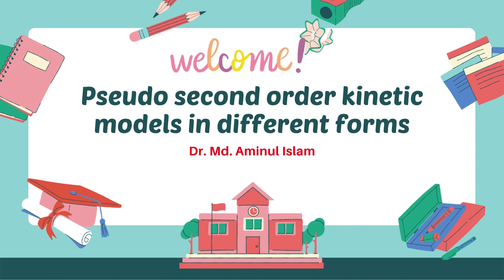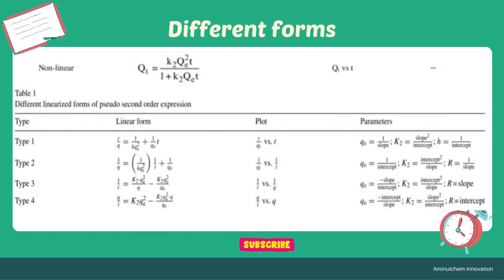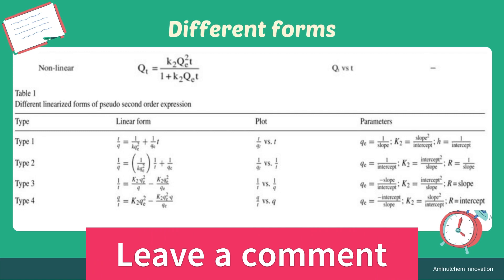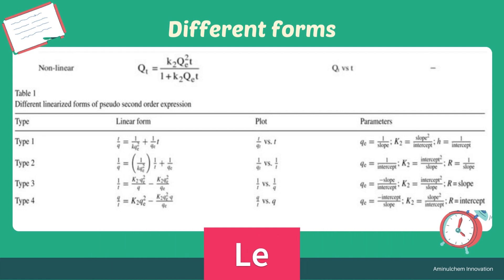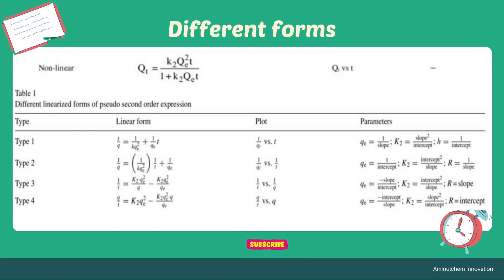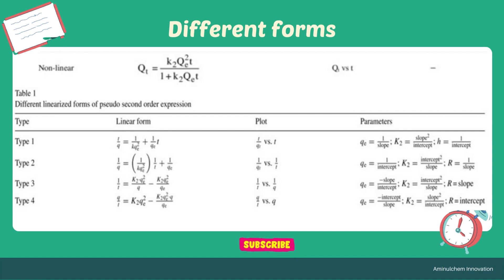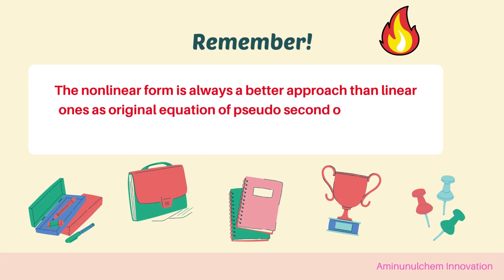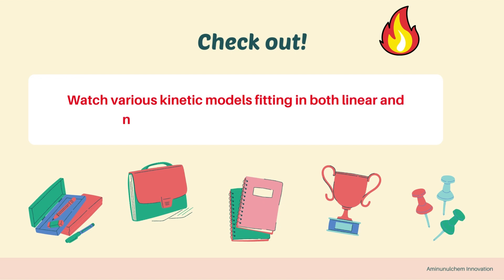Pseudo Second Order Kinetic Model in Different Forms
This video is for all who are studying adsorption kinetic study and surface chemistry.
This video explains different forms of Pseudo-second-order kinetic model used in adsorption kinetic study.